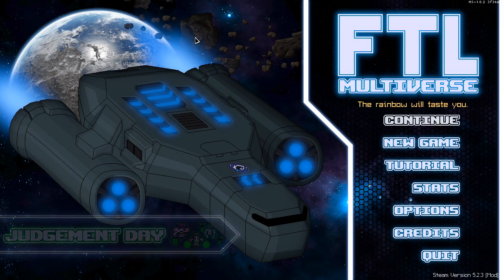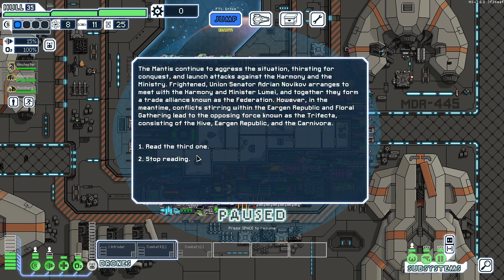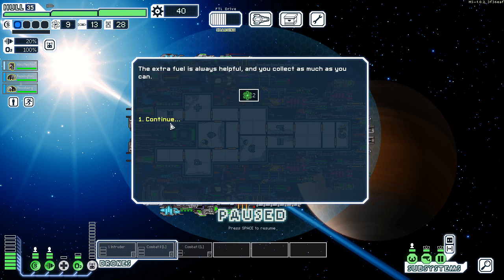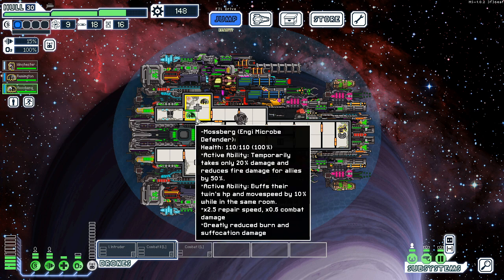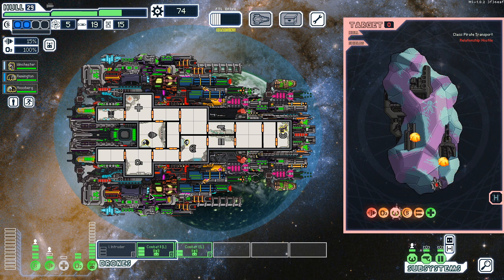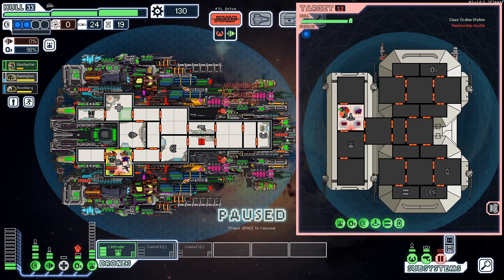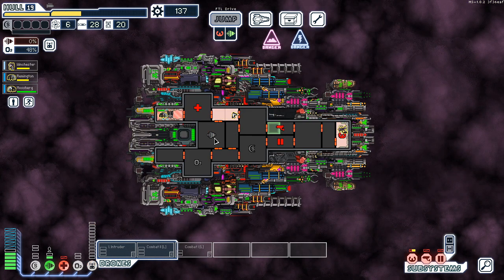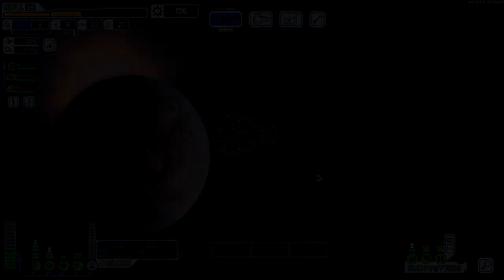FTL : MULTIVERSE 5.2 - Part 85 [The Abomination]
All these beautiful weapons and not a single bar to power them.

Also for the sake of cleanliness, this will start a new playlist/Name.  Still plan on unlocking every ship though!

A terrible tragedy has befallen the multiverse! After a destabilization of the multiverse as we know it, every ship has scattered to the far reaches of the galaxy.  It's up to our brave crew to journey out and recover these lost ships in order to repel the rebellion!

Is this all an excuse to unlock every ship again? Well, yeah.  But why not have some fun along the way. ;)